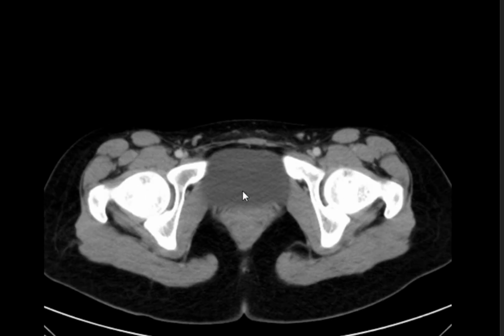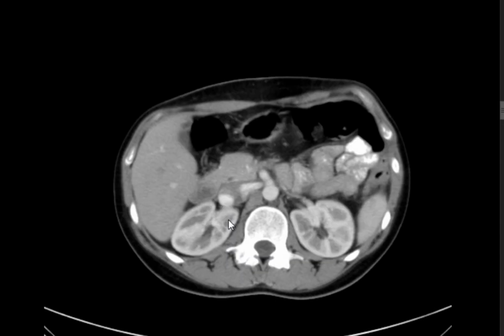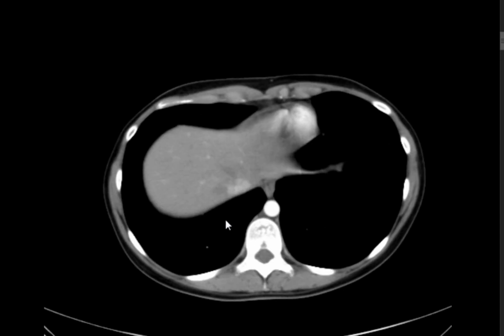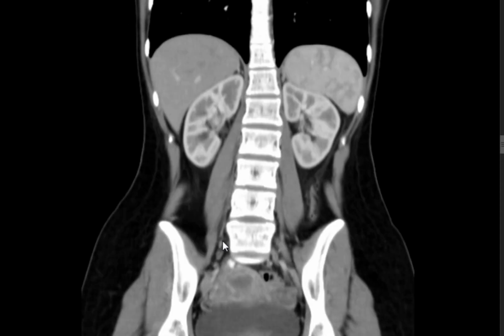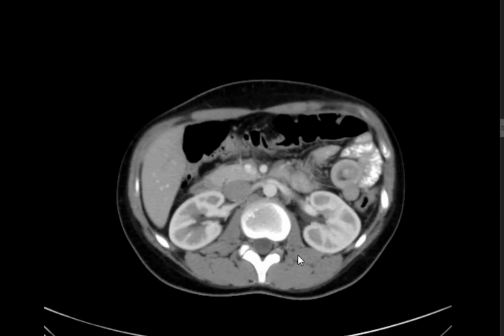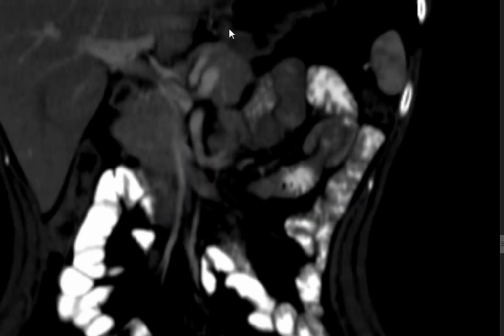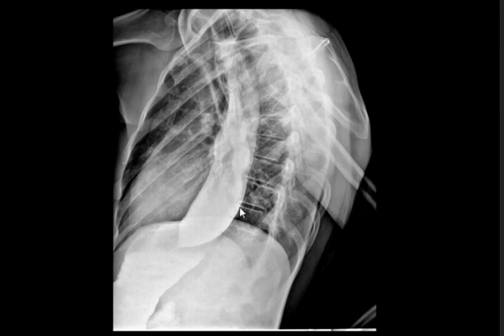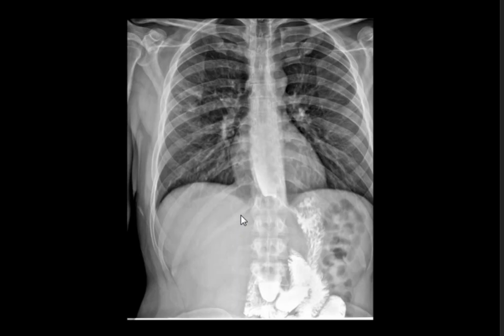Case interpretation session, few simple cases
Case interpretation session, MRI, HSG, Barium Swallow
Radiology residents